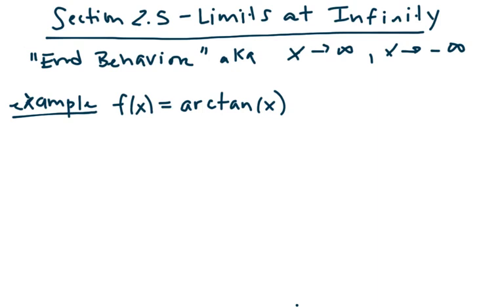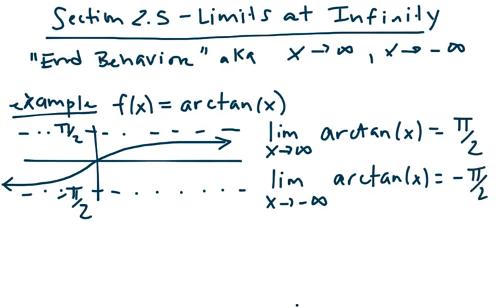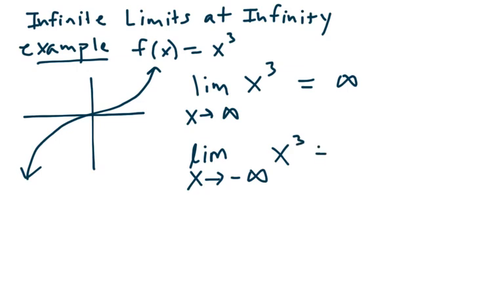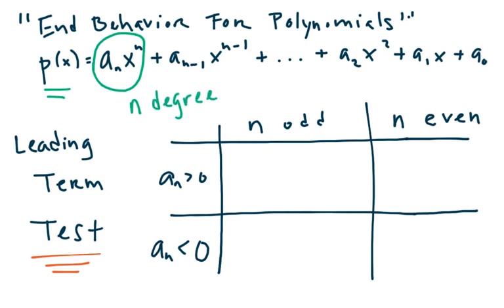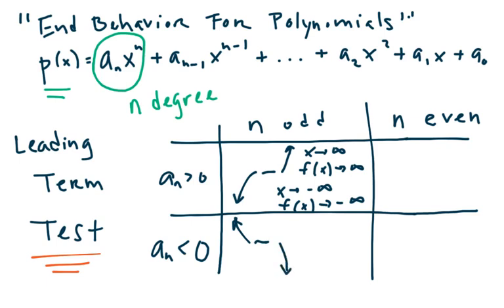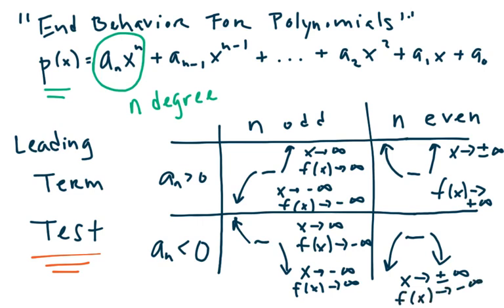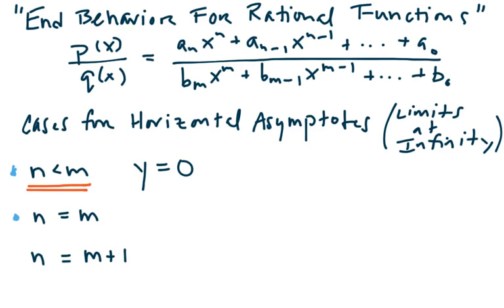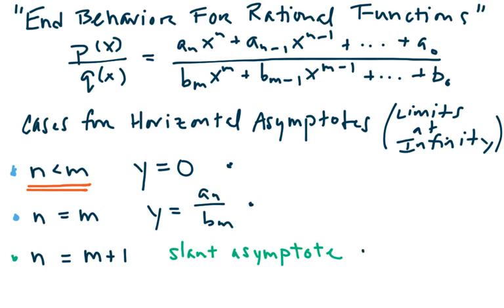Section 2 5 Limits at Infinity